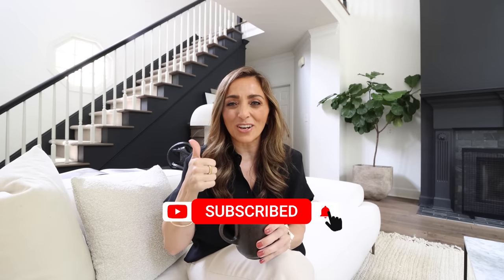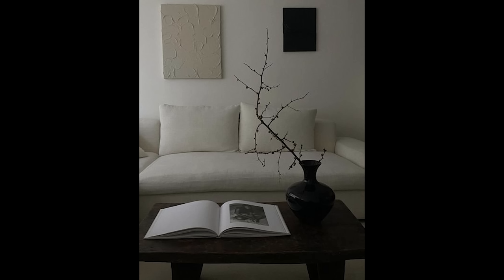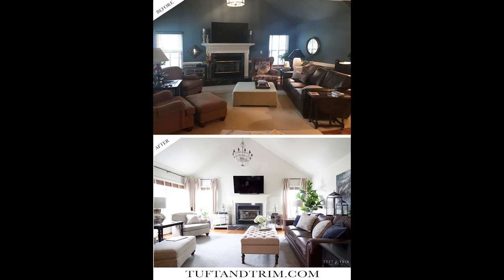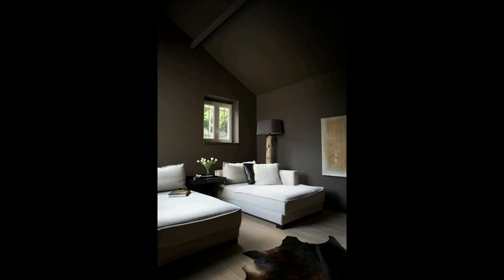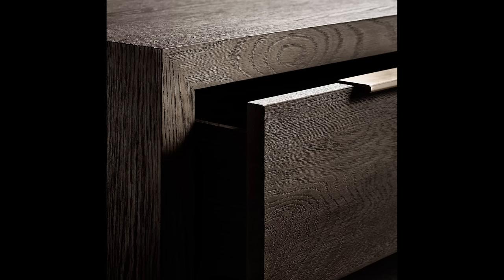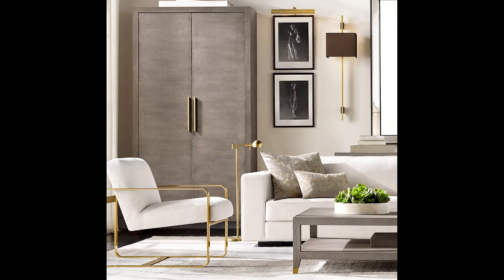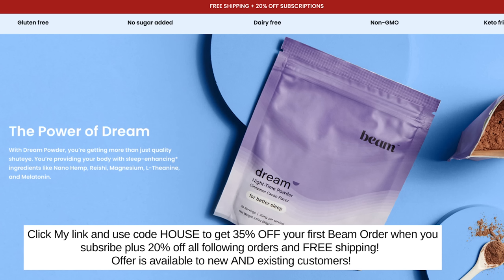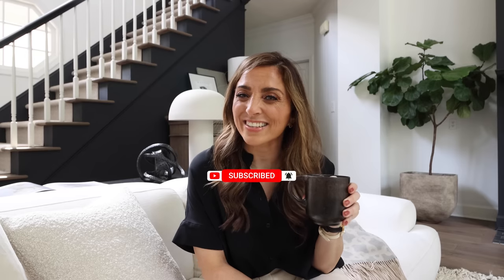HOW TO: MINIMAL LUXURY STYLE HOME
How to Create a Minimal Luxury Look! Must use code: HOUSE You’ll also receive a Beam mug and frother! Offer is available for new AND existing customers.

SHOP FEATURED FAVES::
My Dresser: RH
Boucle Pillow
Velvet Pillow
Manolo Blahnik Book
My coffee Mug: Similar
Paper Mache Bowls

Sculptures:
Crate and Barrel
Pottery Barn
West Elm
Zebra Rug
My Throw Blanket

Pottery Barn
Crate and Barrel

V'S FAVES:
Mug: similar